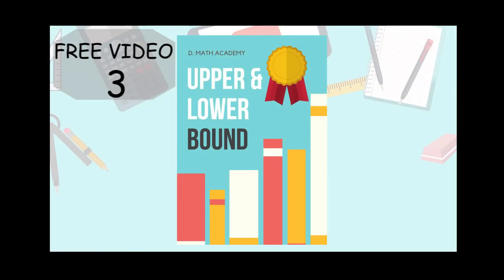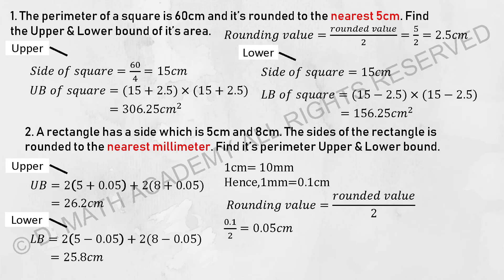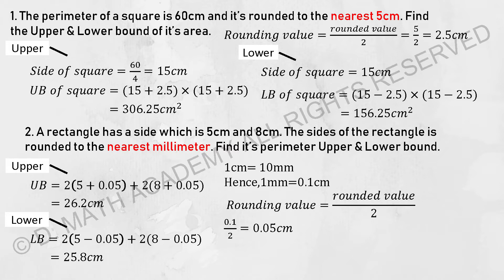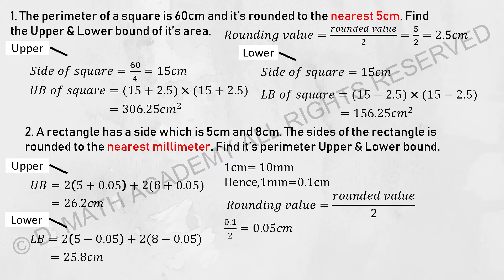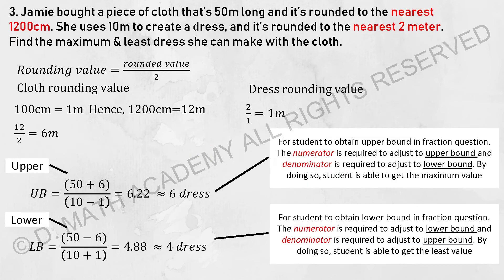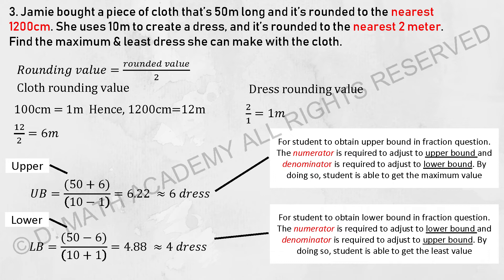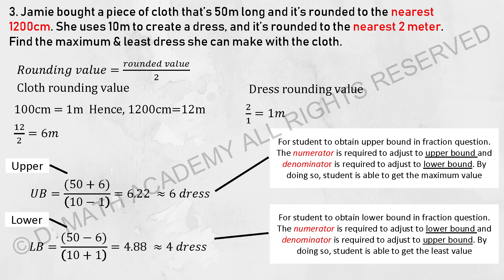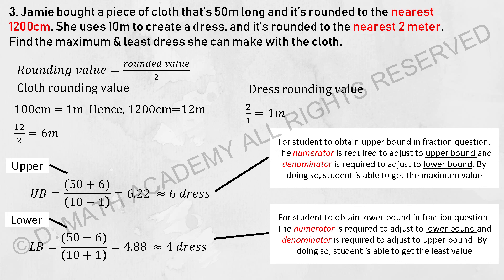UPPER & LOWER BOUND